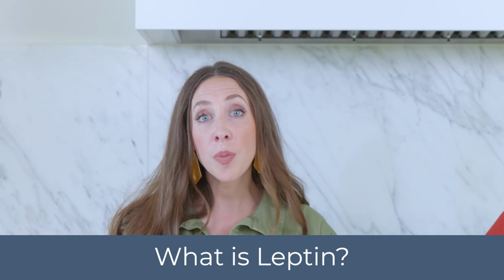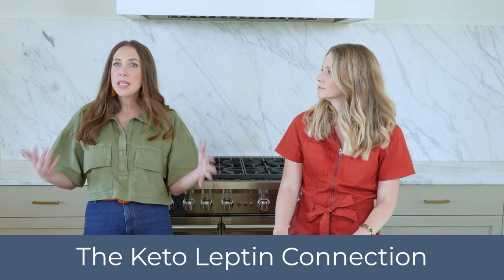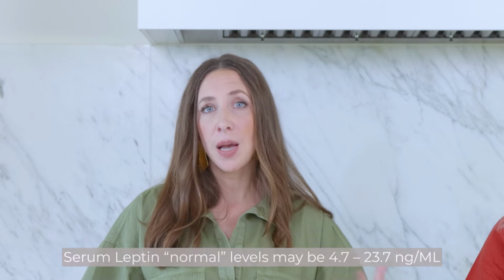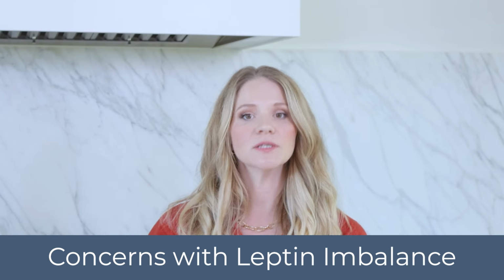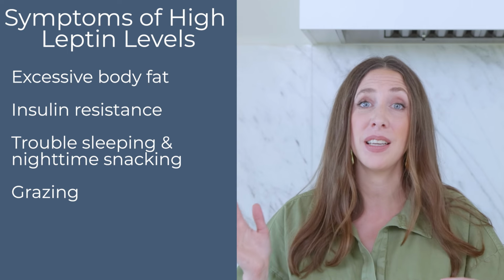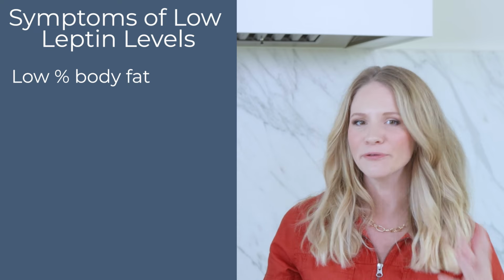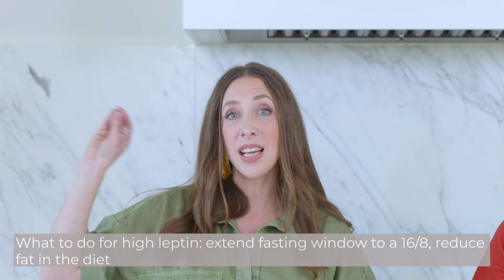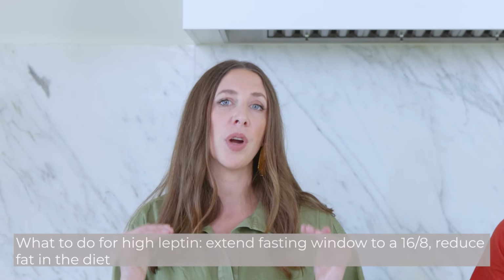What is Leptin? and Why it Matters!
In this video we are talking all about leptin--what it is, why it matters, and how keto impacts it. Plus we cover signs of both high and low leptin, how you can test this valuable marker, and what to adjust in your diet and lifestyle to experience the benefits of optimal leptin levels.

Timestamps:
00:00 - Intro
00:22 - What is Leptin?
01:45 - The Keto Leptin Connection
02:55 - Optimal Leptin Levels
03:56 - Concerns with Leptin Imbalance
04:44 - Symptoms of High Leptin Levels
05:29 - Symptoms of Low Leptin Levels
09:14 - Advanced Metabolic Panel Lab
09:46 - Making it Happen

Advanced Metabolic Panel - TEST don't guess (09:14)
Other Videos & Podcast Mentioned

Carb Cycling (07:21)

4 7 8 Breathing (07:53)

Naturally Nourished Podcast Episode 356: Low Fat Keto for Leptin Resistance (08:55)
About us: Ali Miller, RD, LD, CDE and Becki Yoo, MS, RD, LD are registered dietitians using functional approaches to health with a strong belief in food-as-medicine. Ali started her functional medicine clinic, Naturally Nourished in 2011 with the approach that everything you put in your body sends a signal leading to optimal health function or dysfunction and disease.